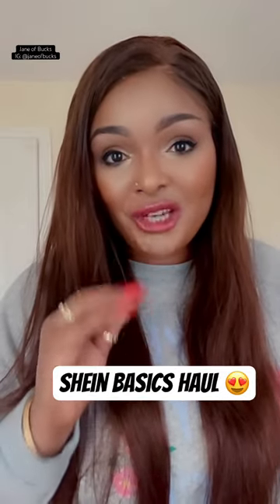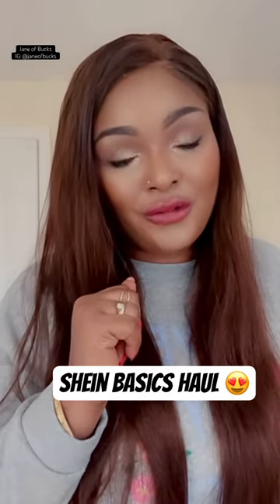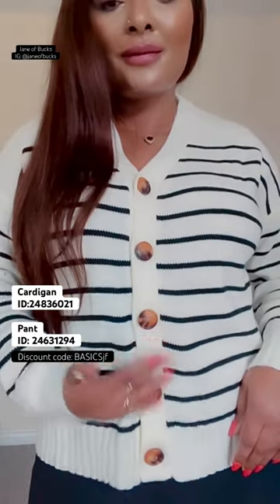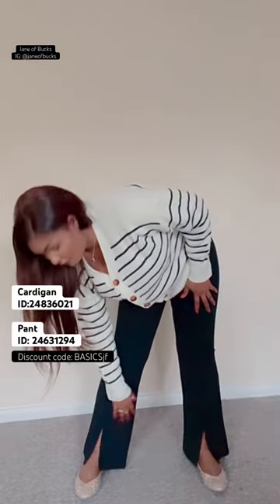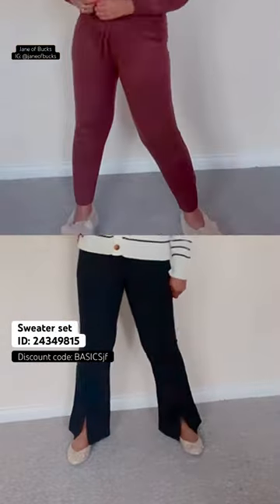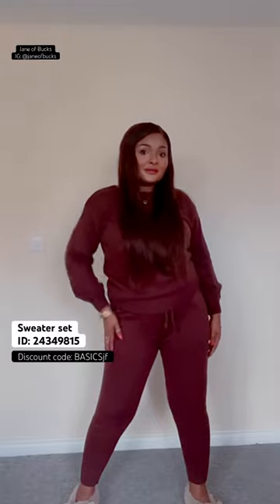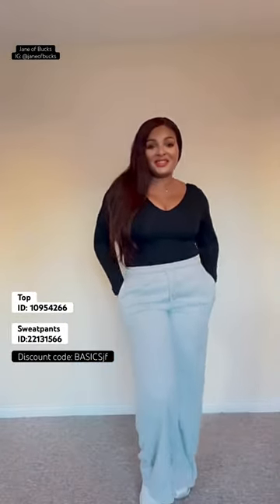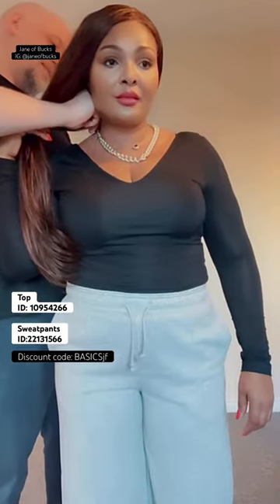MY SHEIN BASICS HAUL 😍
Don't sleep on SHEIN Basics😍